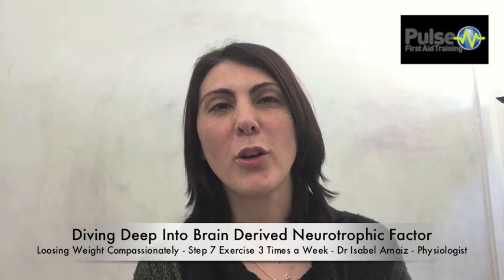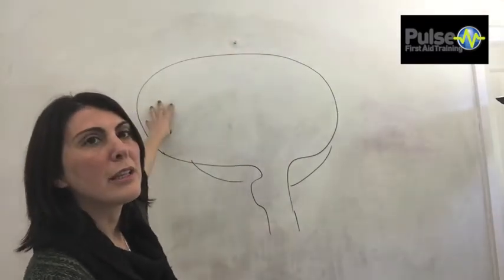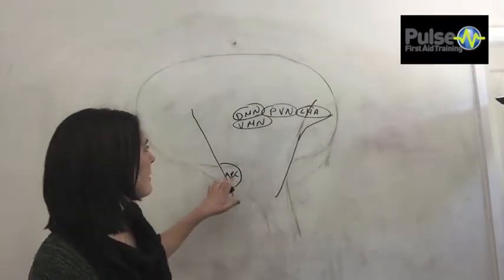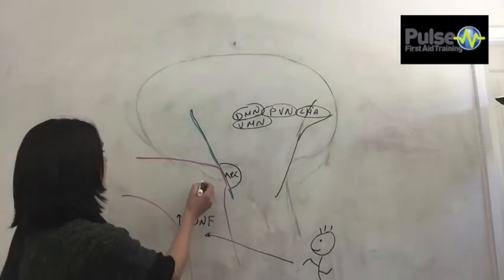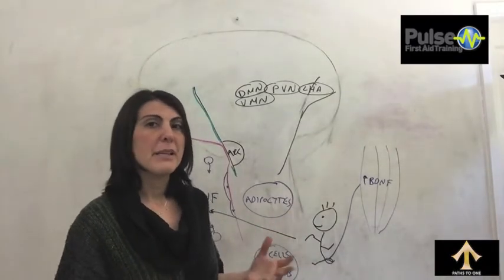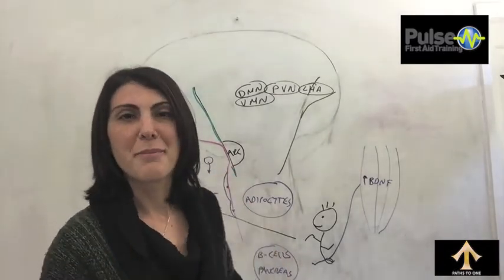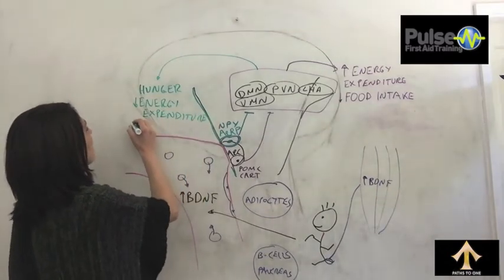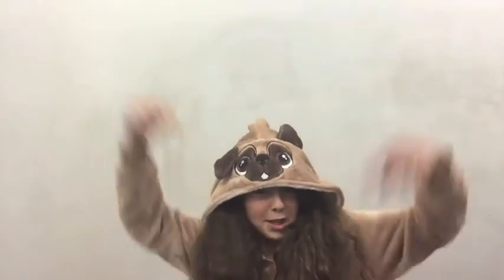Diving Deep Into Brain Derived Neurotrophic Factor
Brain derived neurotrophic factor (BDNF) increases with exercise. The expression of BDNF has been shown in areas of the brain that are responsible for determining food intake and energy expenditure. Here we focus on the hypothalamus.